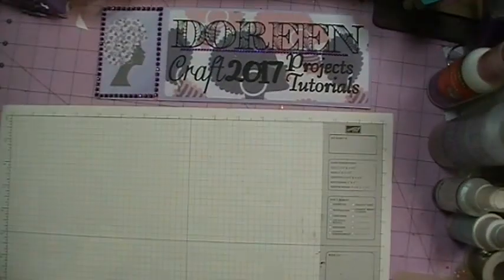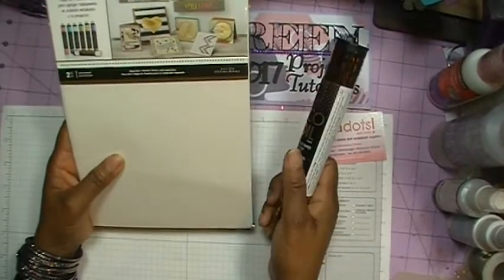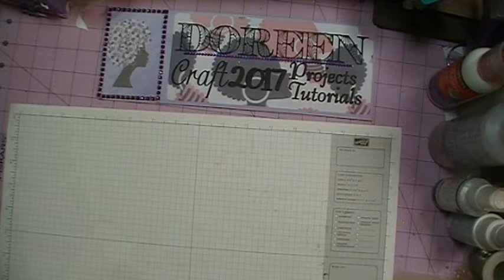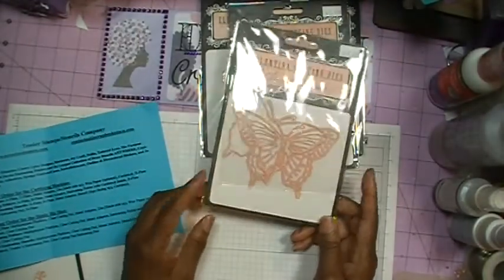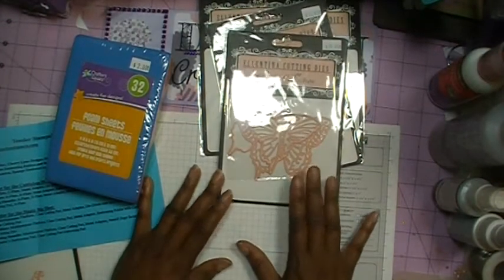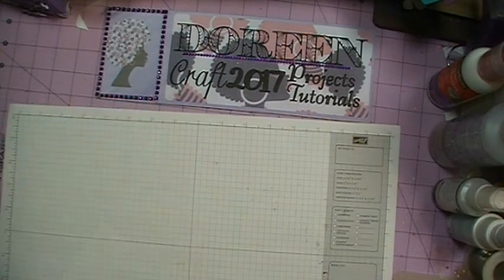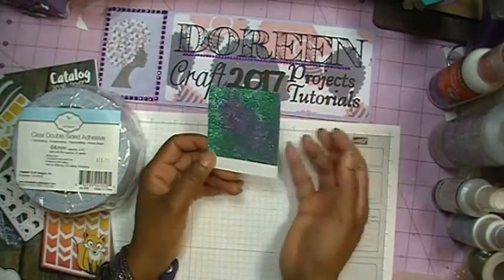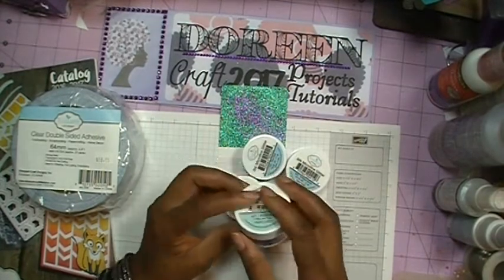2017 Stamp & Scrapbook Expo Haul Pt 2 - Milwaukee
This is part 2 of  my first scrapbooking haul of 2017.  Last weekend I went to the 20th Annual Stamp & Scrapbook Expo  show where I live in Milwaukee, Wisconsin. Check out what I got.

Vendors